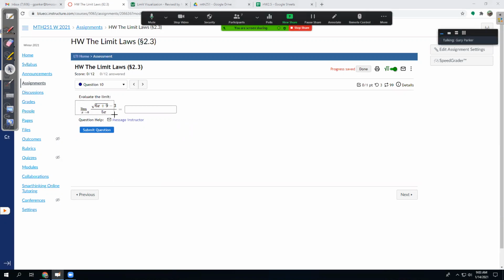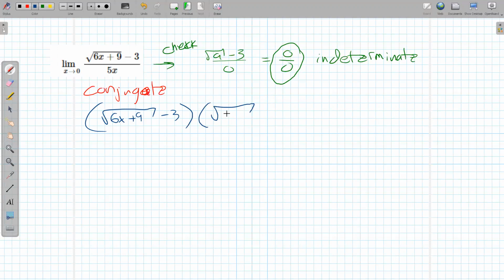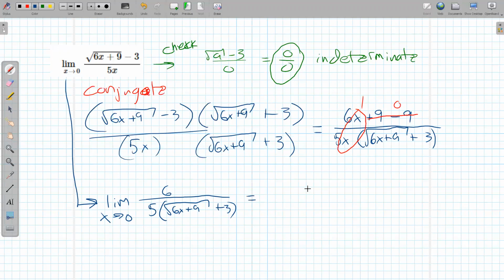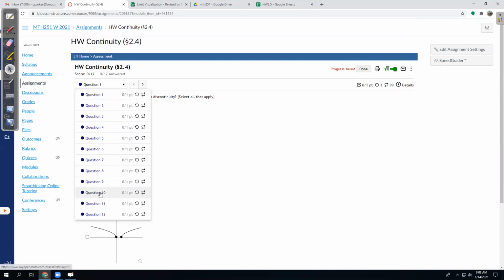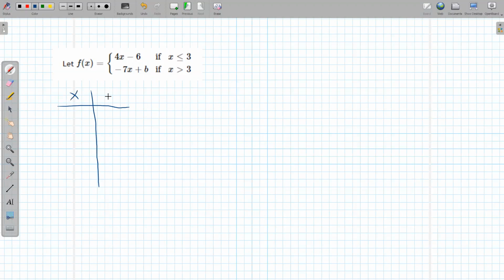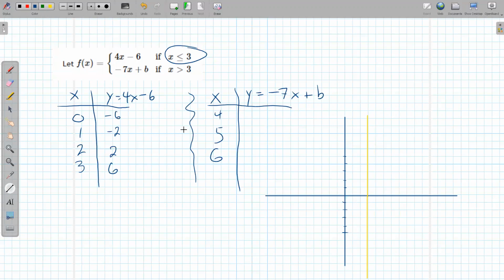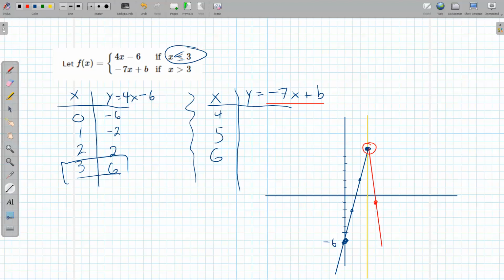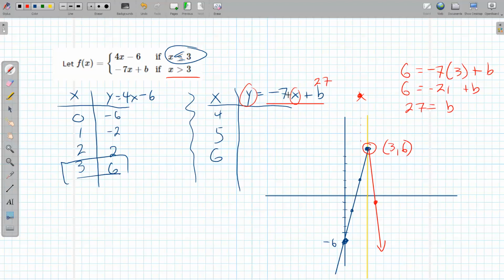MTH251 Homework 2.3 #10 & 2.4 #10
Section 2.3 HW #10 limit of a radical quotient
Section 2.4 HW #10 building a continuous piece-wise function